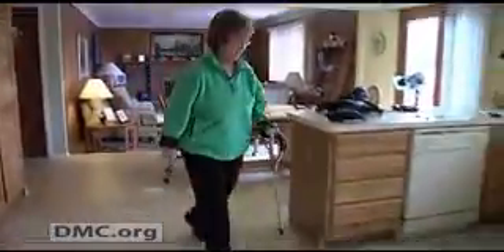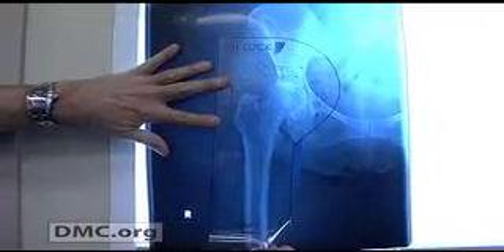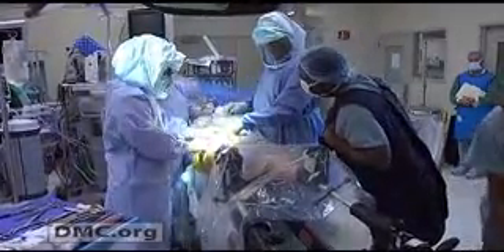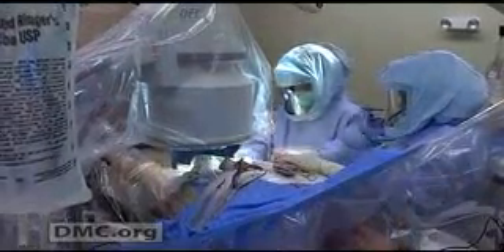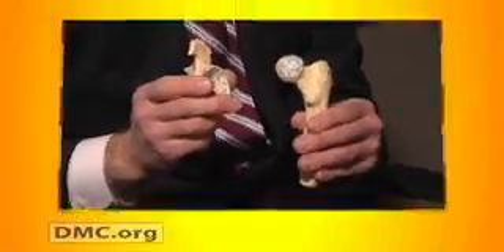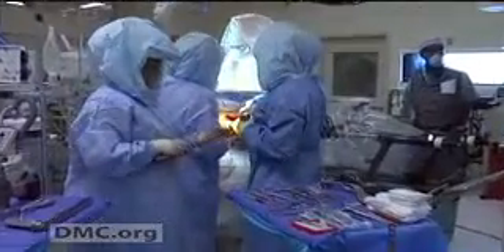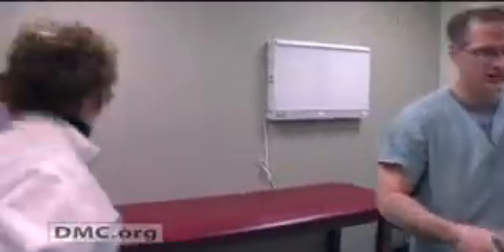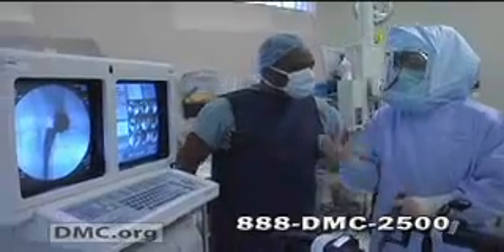Anterior Hip Replacement Surgery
DMC Specialist Dr. Robert Ference performs a less-invasive hip replacement surgery, resulting in faster recovery for the patient.